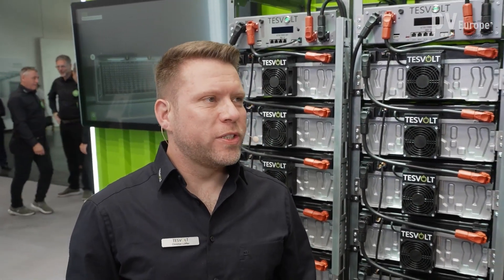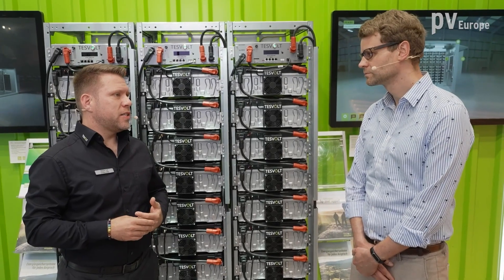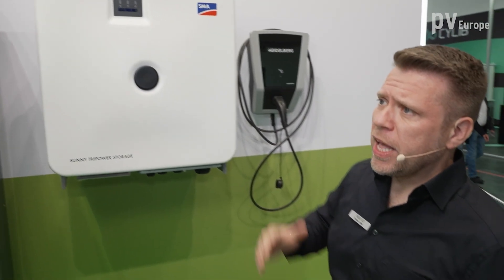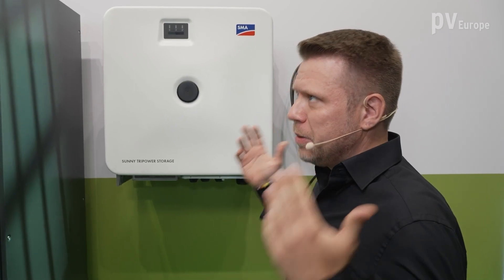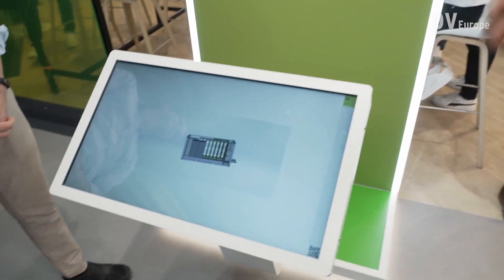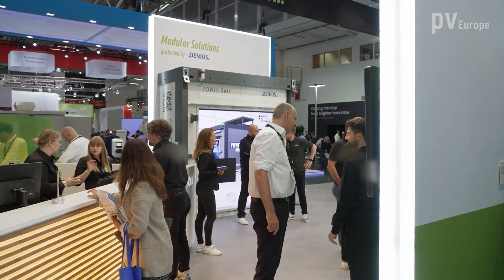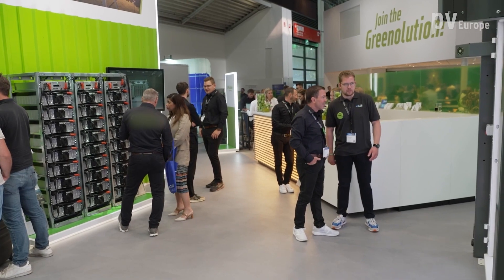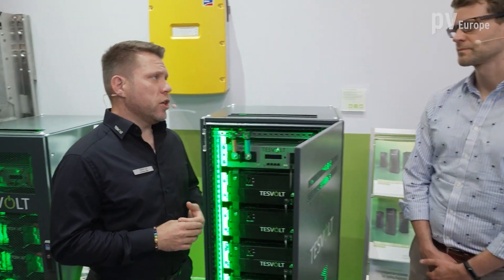Tesvolt: The new storage generation is even more flexible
The TS HV 30 E, 50 E and 80 E systems offer more variation options and, for the first time, they come with a system and capacity guarantee of 10 years. They are flexible in design and easily scalable up to 5 MWh. Setup by the installer takes place via app - and completely digital.